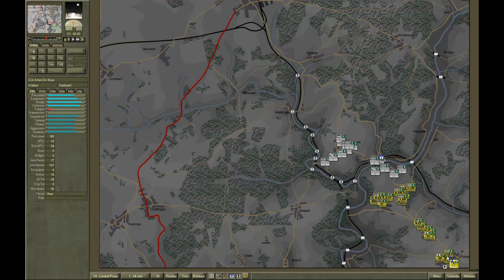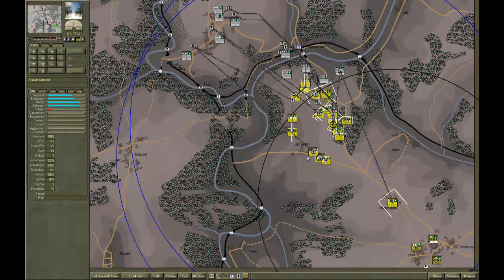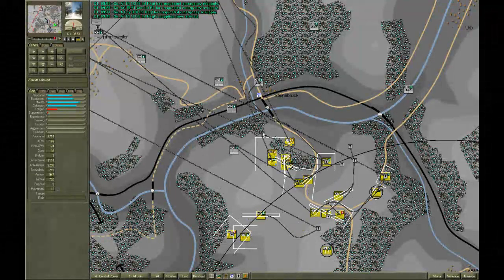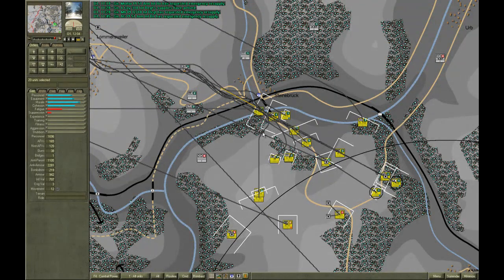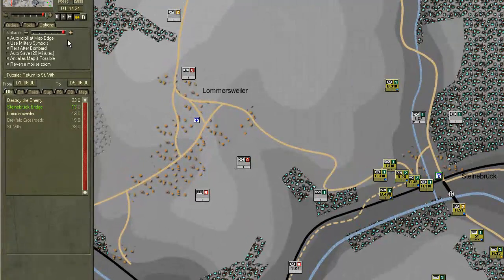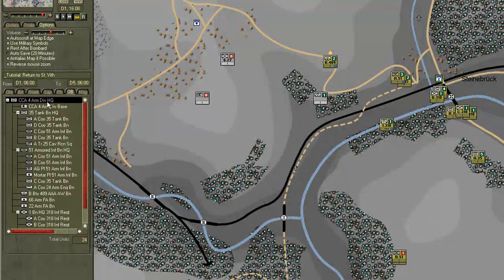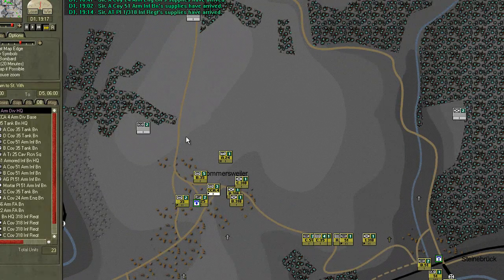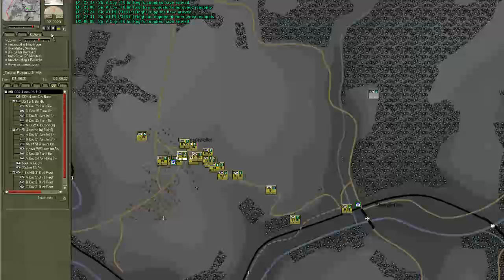Command ops AI demonstration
Here's the AI given an order to attack.  Not too efficient in this regard, but it gets the job done.

Best played in HD.